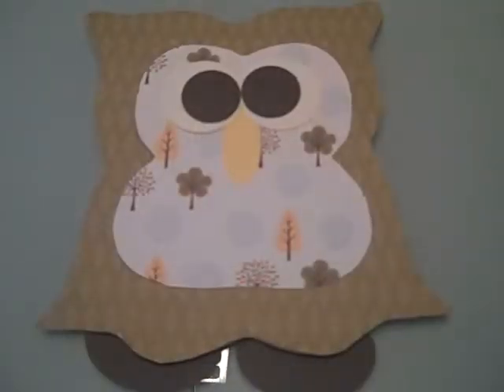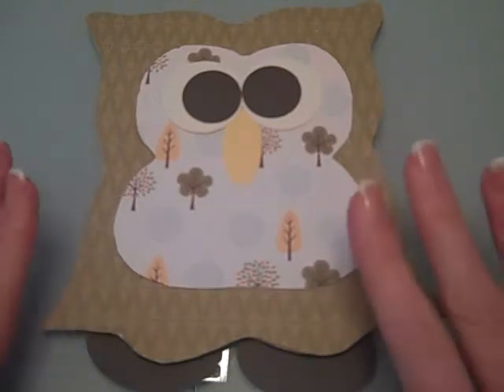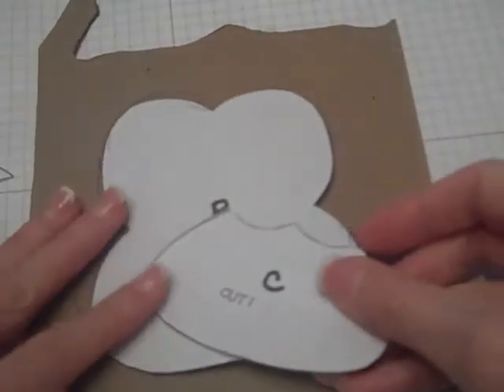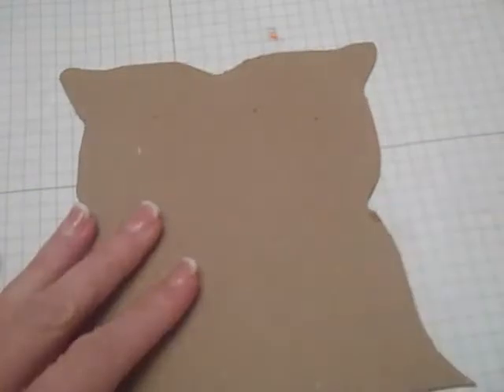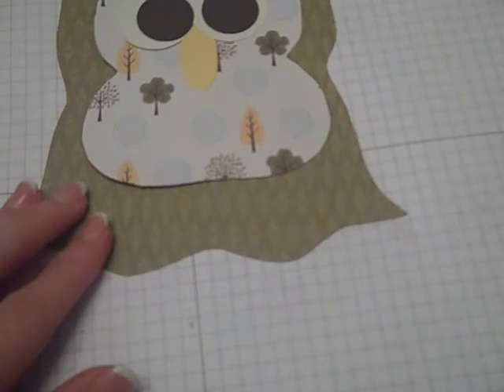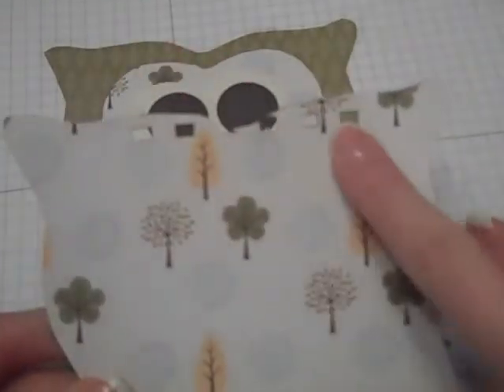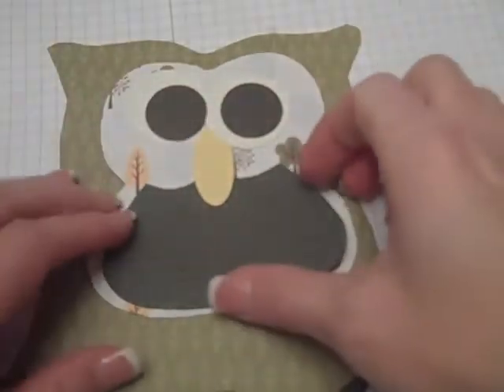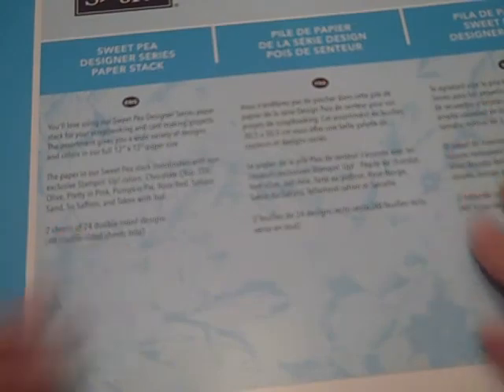Stampin Up Sweet Pea Designer Series Owl